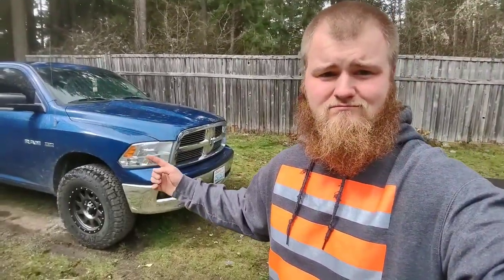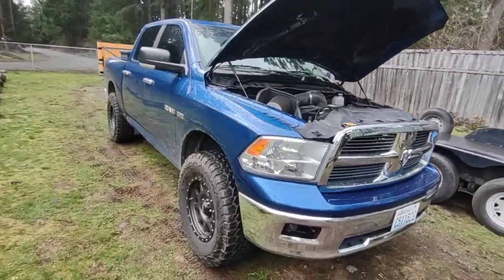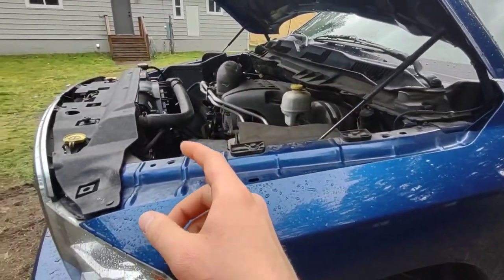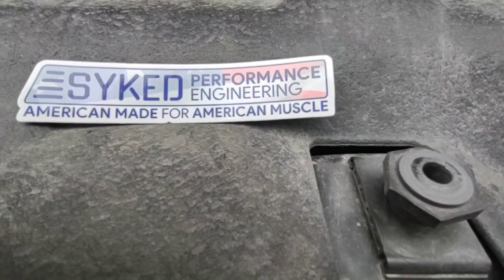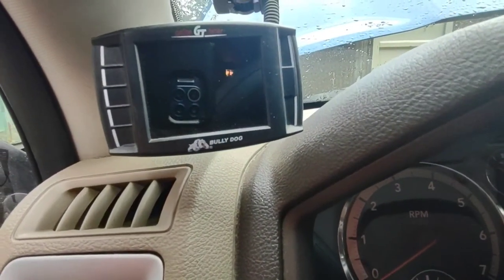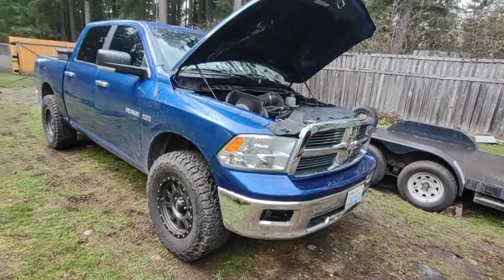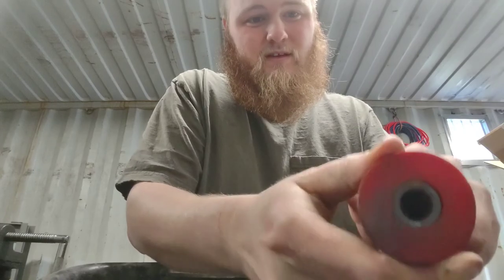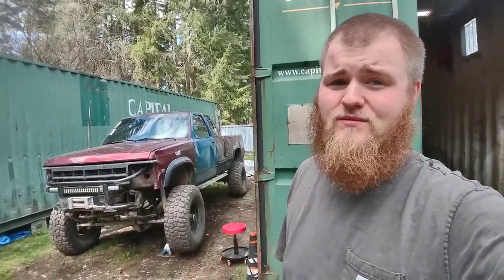4th gen dodge ram 1500 v6 electric fan upgrade and what you need to know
going over most of the things you need to do in order to properly use the v6 electric fan on your 4th gen dodge ram 1500 with the 5.7 hemi.

I hope this was a very helpful video for someone there is plenty of videos on how to install but it is as simple and removing the fan shroud the clutch fan and the already existing electric fan and then bolting in and plugging in the new v6 fan.

any questions are welcome I appreciate the feedback and I will help in anyway possible